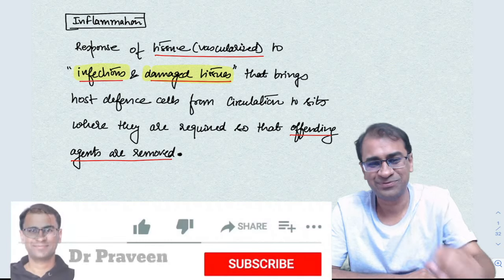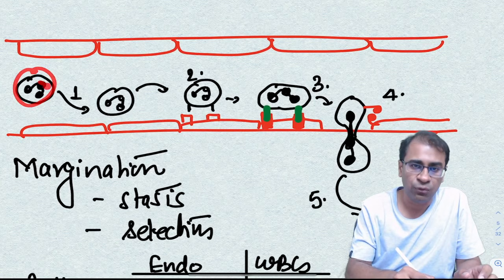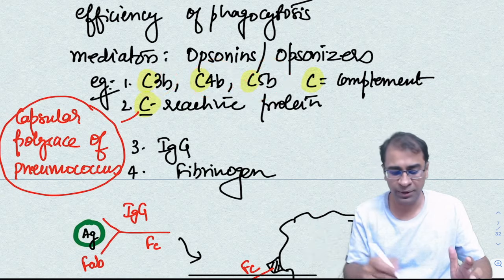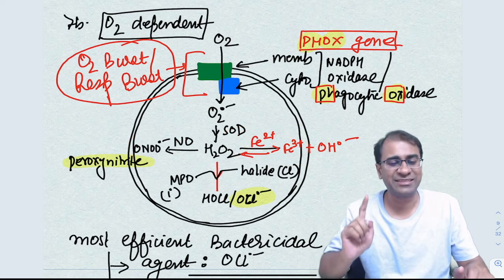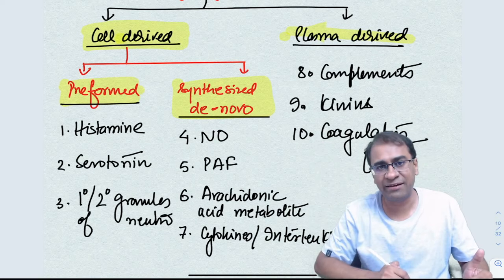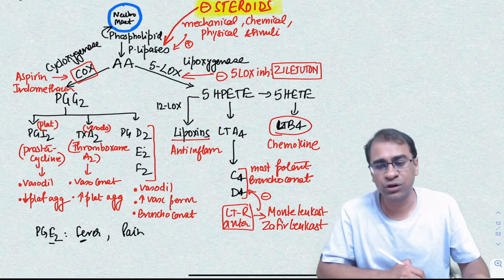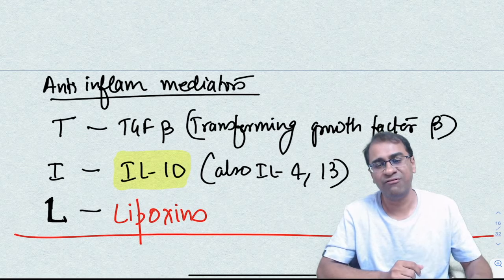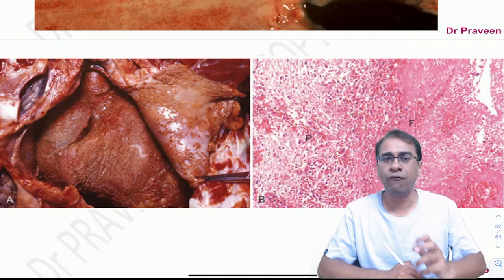Inflammation revision in 10 mins: One shot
On your request : Have you ever thought, if you can revise a chapter in 10 mins. Here is my attempt to do so. I have taken most important/ frequently asked topics . Hope you like the video !!!